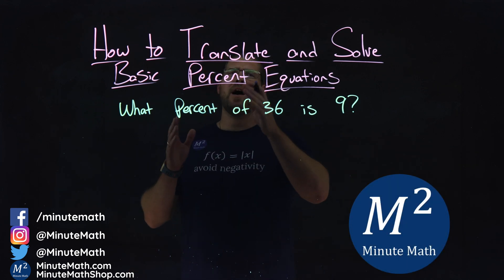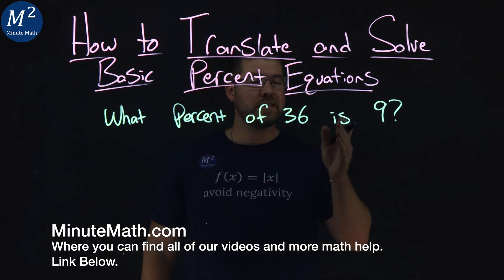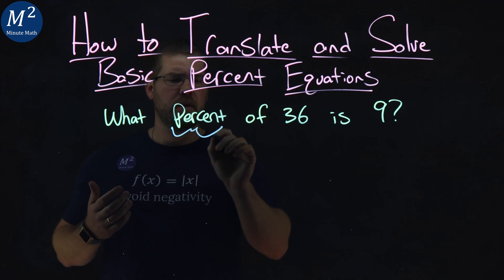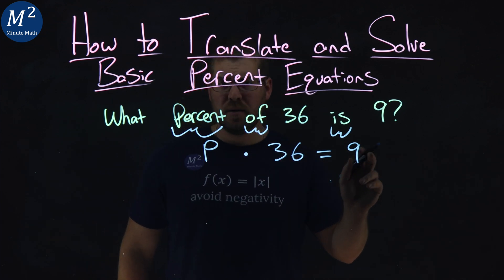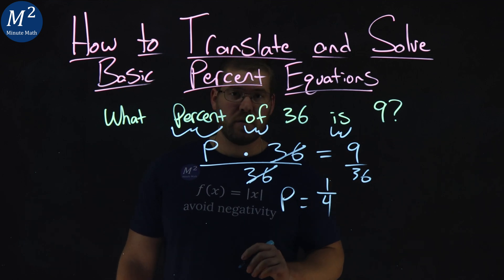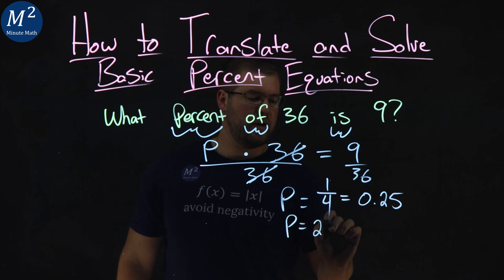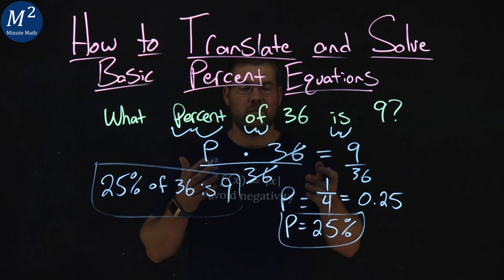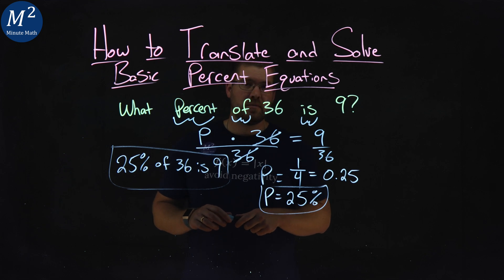How to Translate and Solve Basic Percent Equations | What Percent of 36 is 9? | Part 5 of 6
In this video we learn how to Translate and Solve Basic Percent Equations. We solve the following percent equation: What Percent of 36 is 9?

Amazon Store Front: How we make our videos, Recommended Educational Resources, Etc.:

Marecek, L., Anthony-Smith, M., & Mathis, A. H. (2020). Use the Language of Algebra. In Prealgebra 2e. OpenStax.